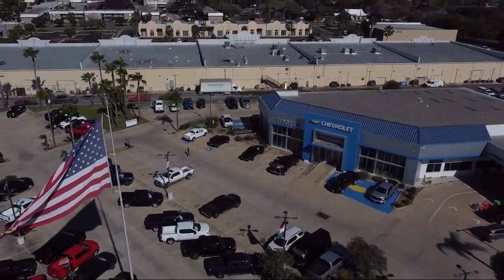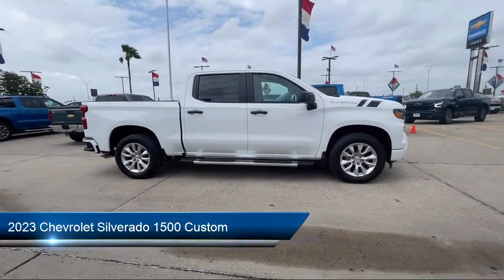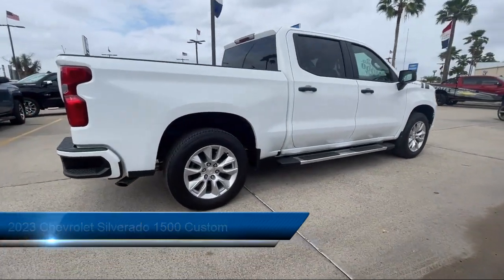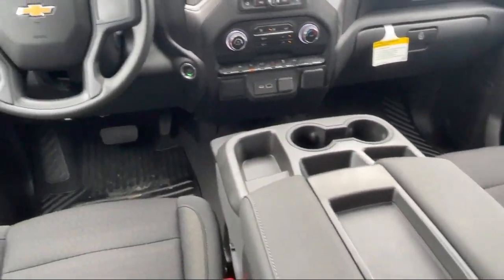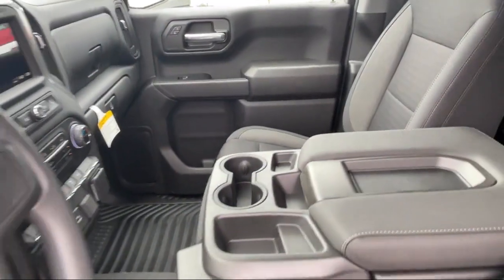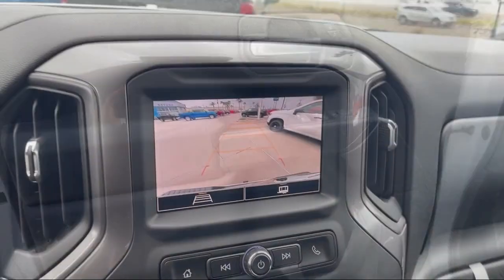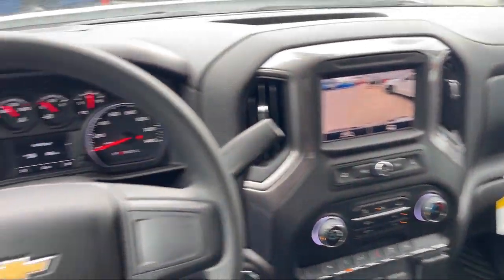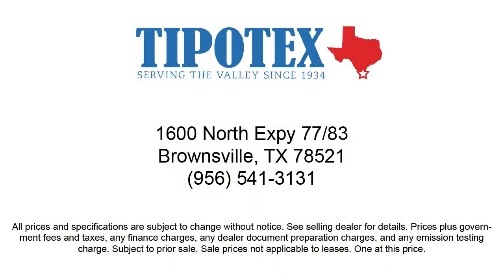2023 Chevrolet Silverado 1500 Custom Brownsville Harlingen McAllen Corpus Christi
2023 Chevrolet Silverado 1500 Custom Stock Number: PG193768 Vin:3GCPABEK5PG193768.